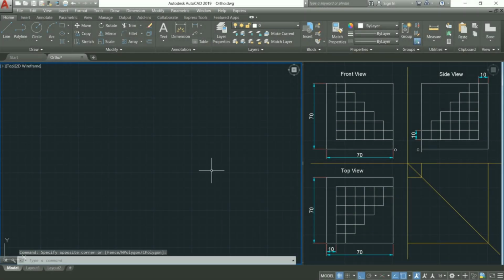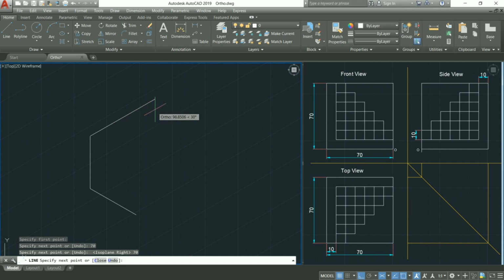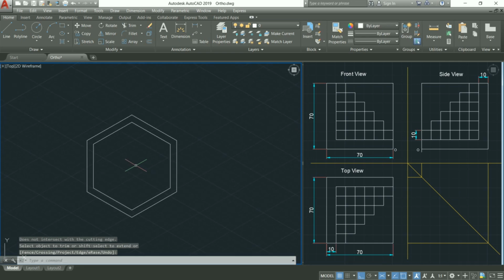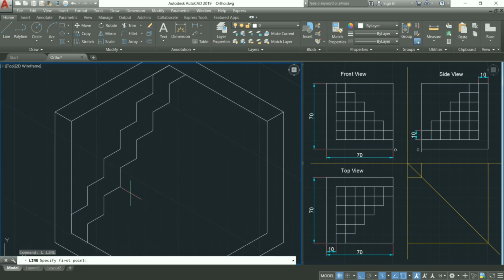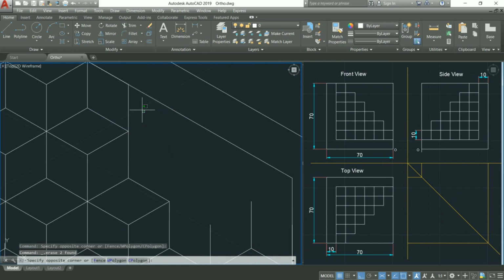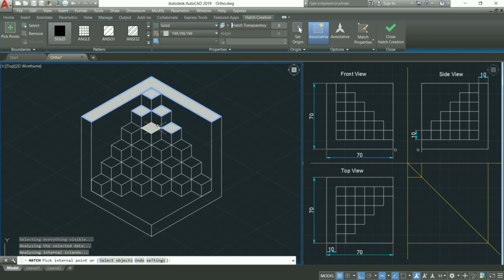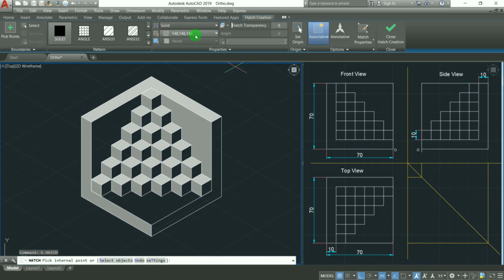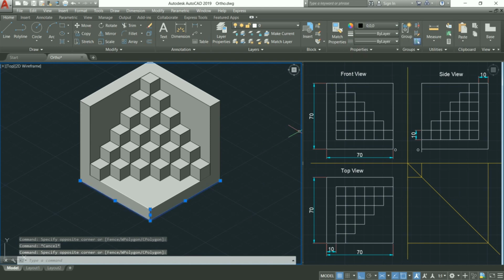Isometric Cube Drawing Tutorial | AutoCAD 2020 | Exercise 1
Welcome to ''ReoCAD" Enter the New way of learning the most famous 'CAD Software' (AutoCAD) Worldwide.

In This Video we can easily learn.
How to Draw Isometric drawing in AutoCAD from Orthographic Views.
Its a AutoCAD Beginner Tutorial, easily understood.

Created By Sanket. 🙂